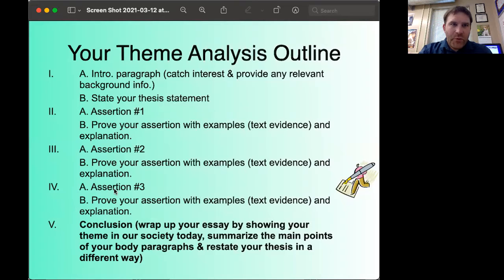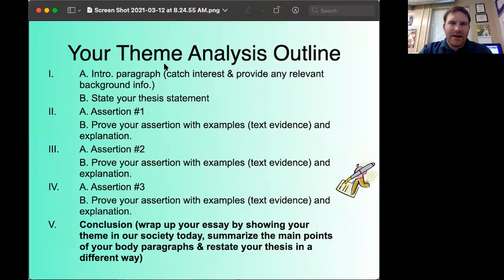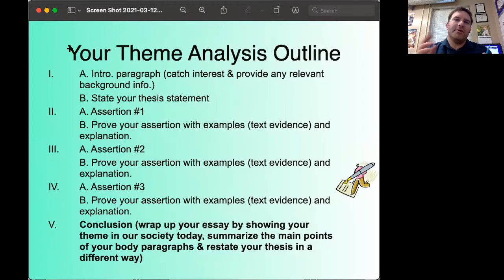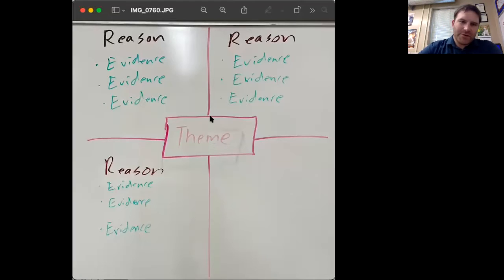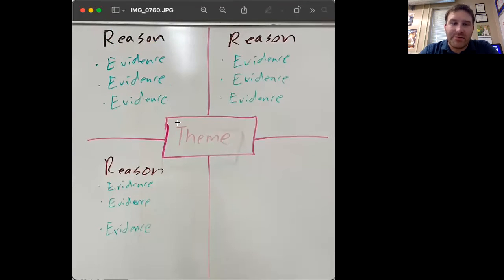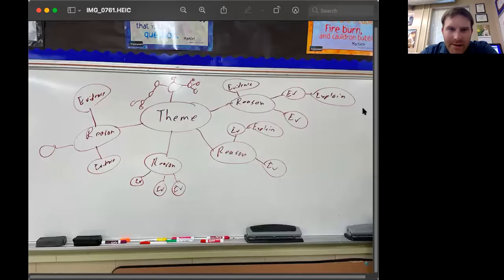Pre-Writing Assignment Explained